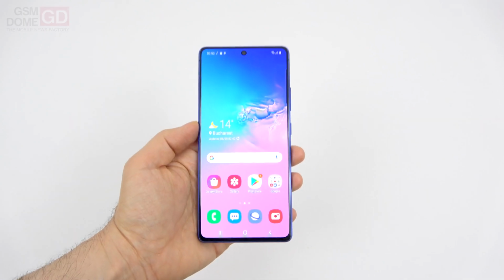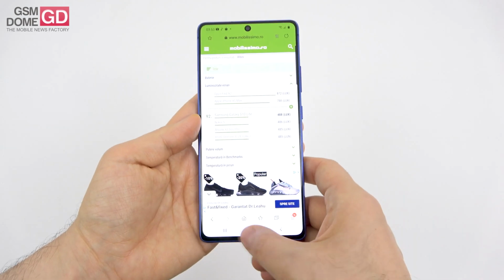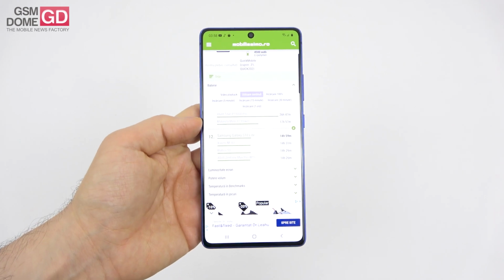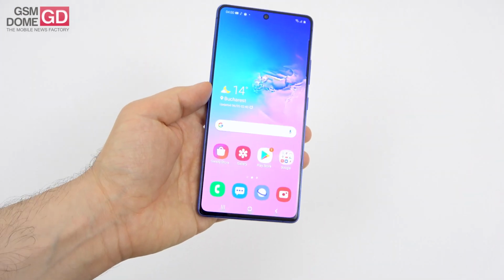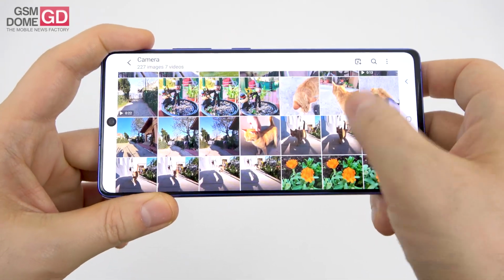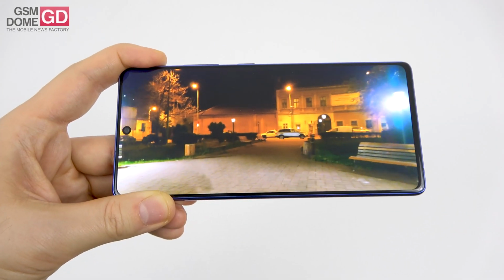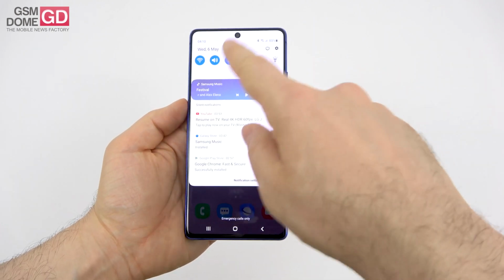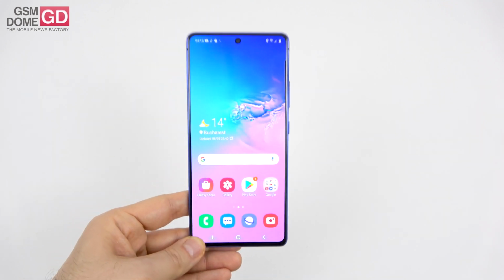Samsung Galaxy S10 Lite Review (Snapdragon 855 Triple Camera High End Phone)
🛒 SAMSUNG GALAXY S10 LITE on AMAZON

GSMDome.com reviews the Samsung Galaxy S10 Lite, a smartphone unveiled earlier this year as a fourth Galaxy S10 model. It brings a Snapdragon 855 processor, an impressive 4500 mAh battery and a not bad triple back camera, even though it's lacking the telephoto lens. We also get 6 or 8 GB of RAM and a 6.7 inch Super AMOLED Plus screen with HDR10+ support. Android 10 with One UI 2.1 is already here. The price is between $500 and $600.

Samsung Galaxy S10 Lite Unboxing in English